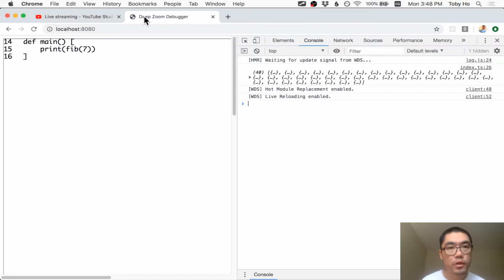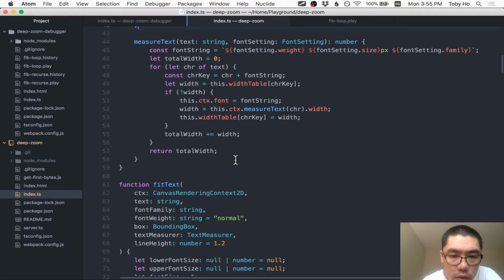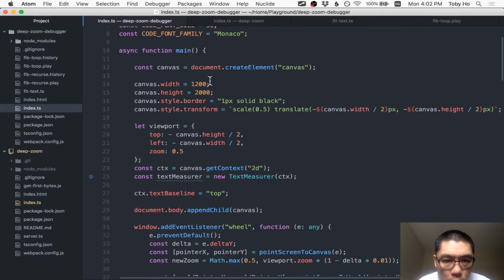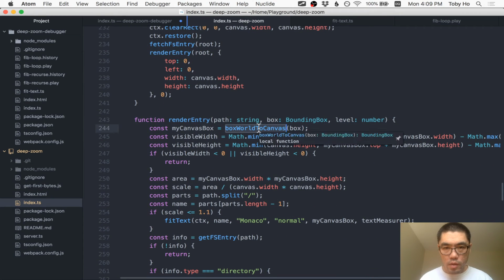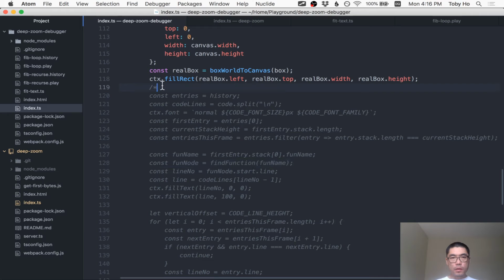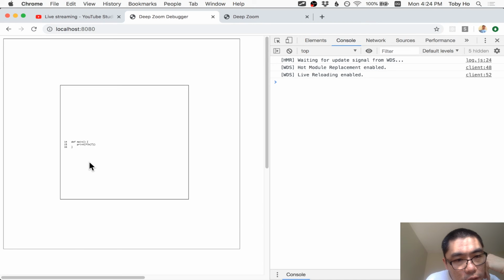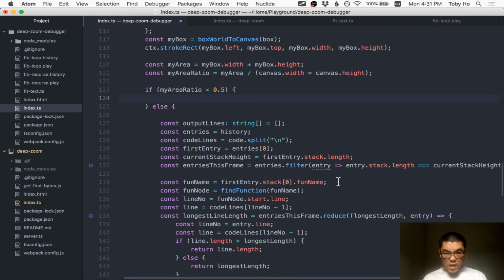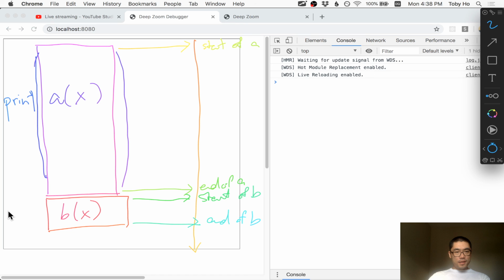Live Code: Deep Zoom Post-Mortem Debugger - Part 3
I am going to attempt to build a deep-zoom post-mortem debugger based on the previous work of capturing the previous states of a program in the Play Programming Language and my deep zoom file explorer.